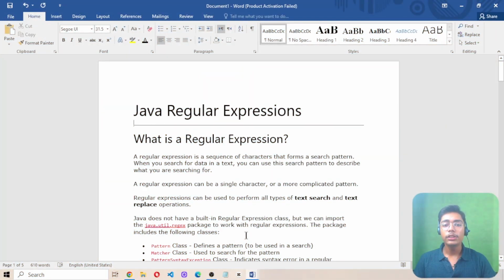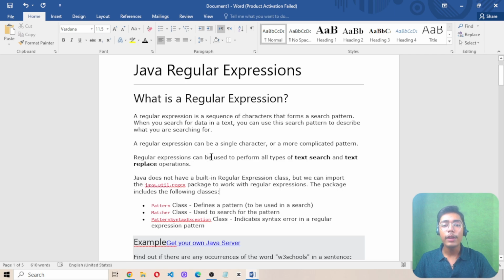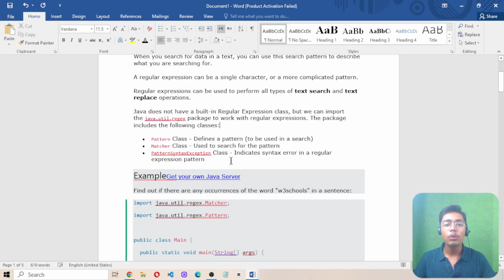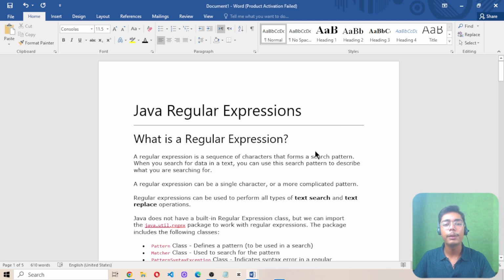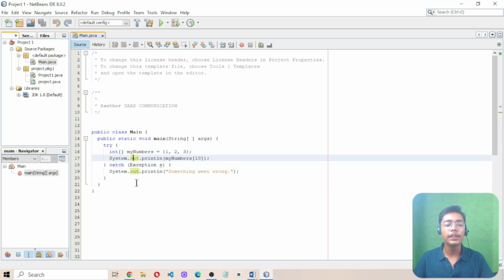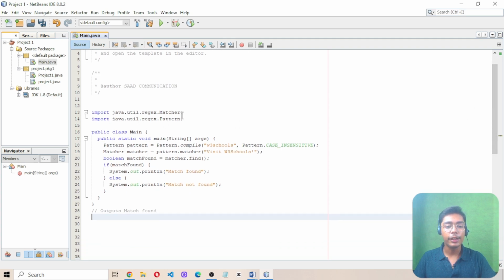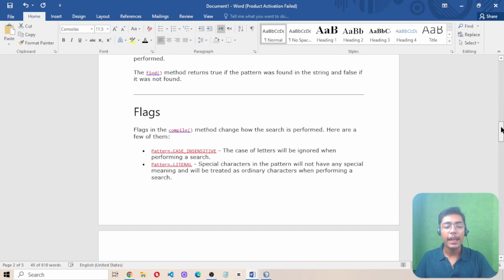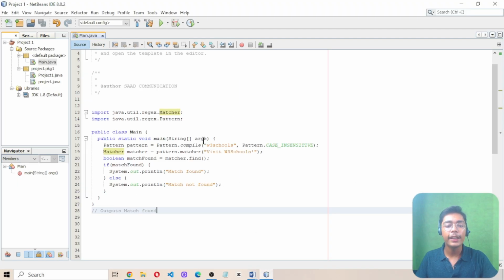Regular Expression In Java | Java Full Course From Scratch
This video is about Regular Expression In Java | Java Full Course From Scratch

 / inshalbaig

Suggested Courses:
❤️ Complete Clones